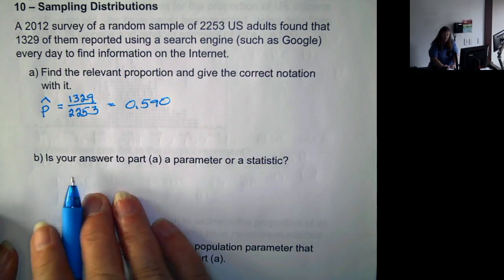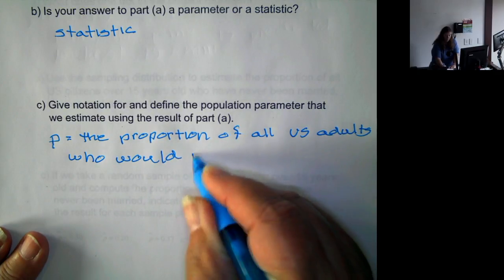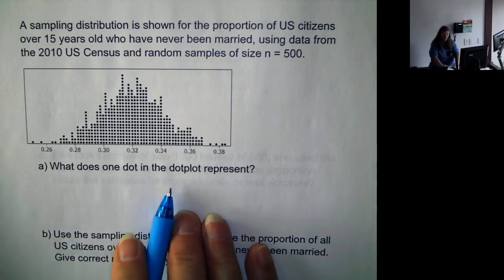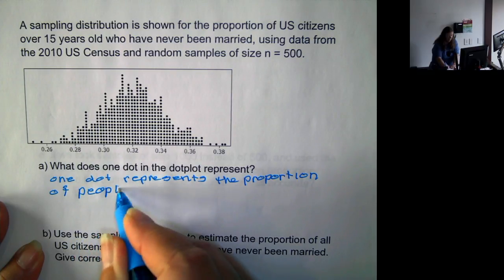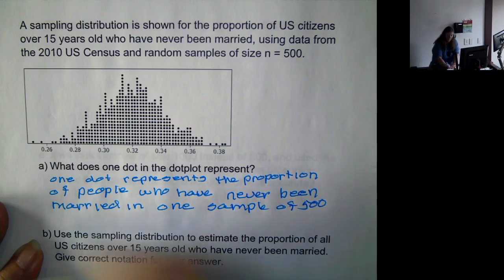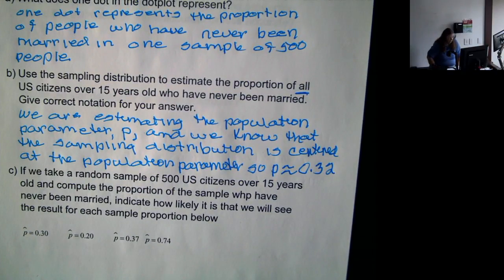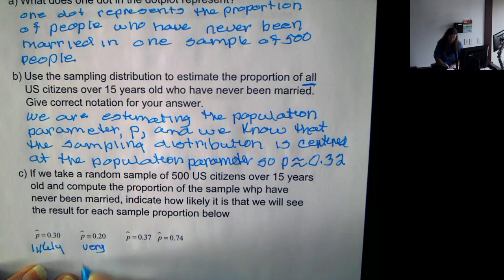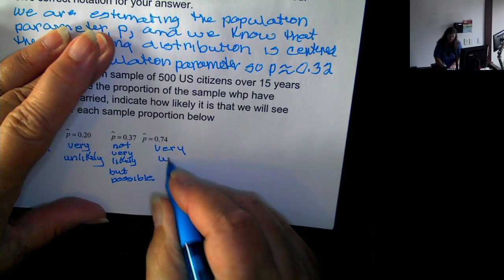Lock5 Statistics: Sampling Distributions (Marist Professor Carla Hill)